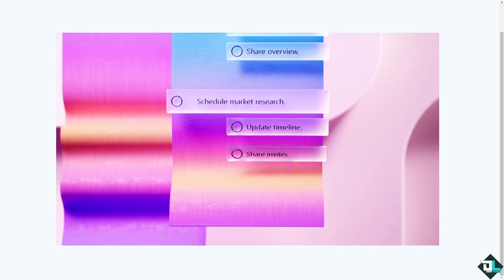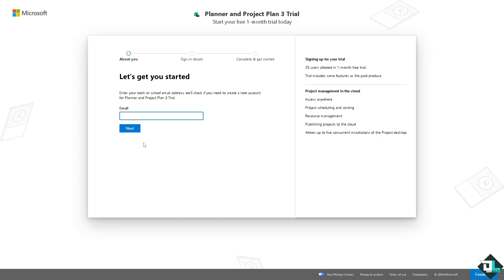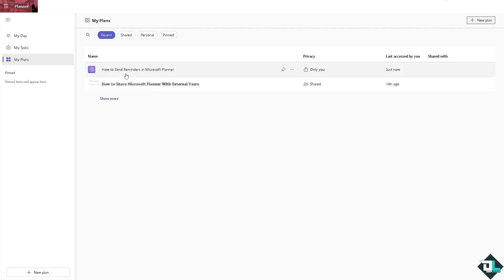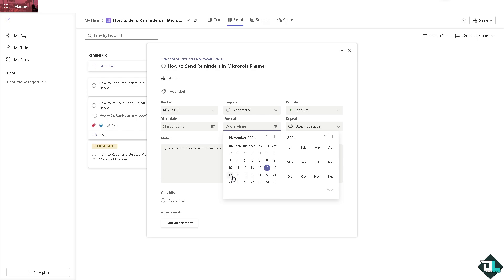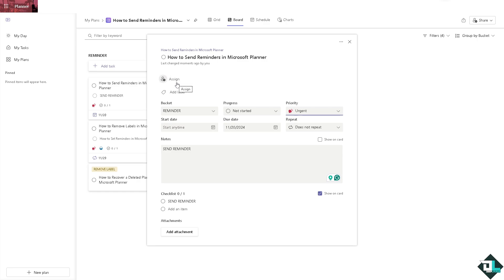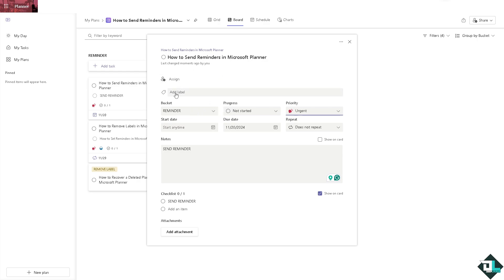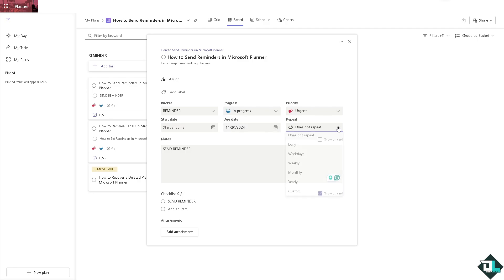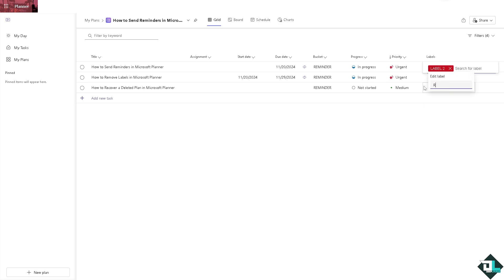How to Send Reminders in Microsoft Planner (Full 2024 Guide)